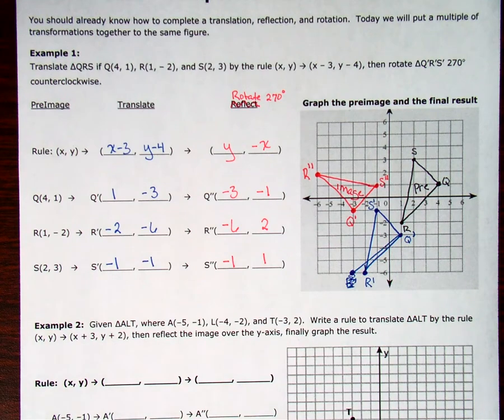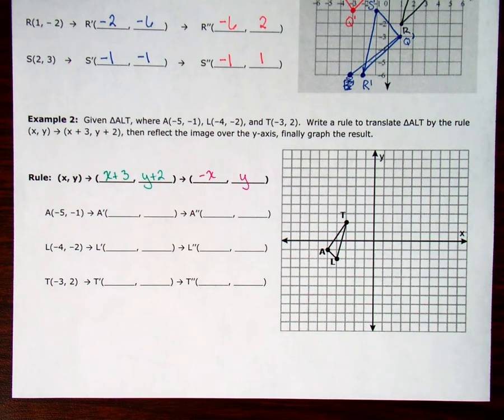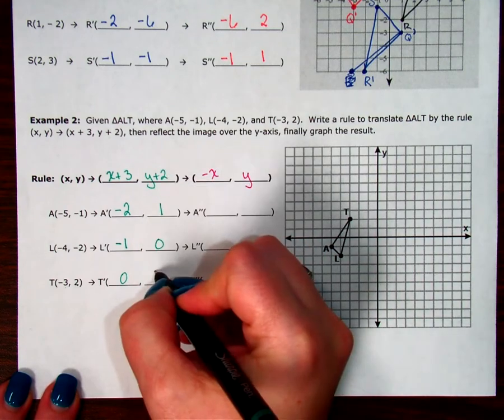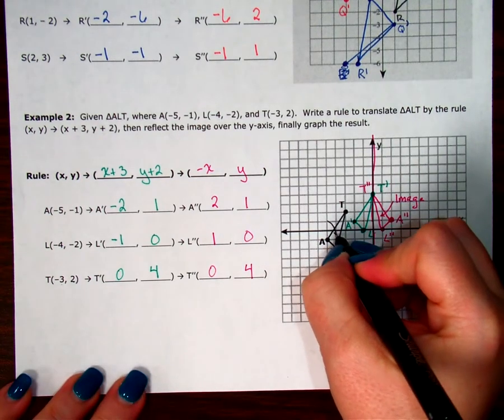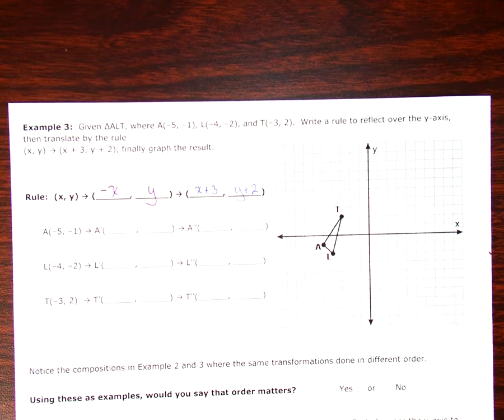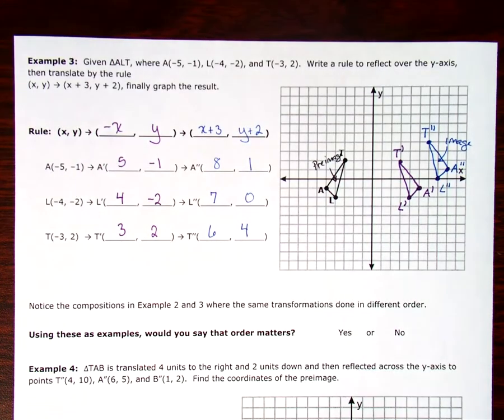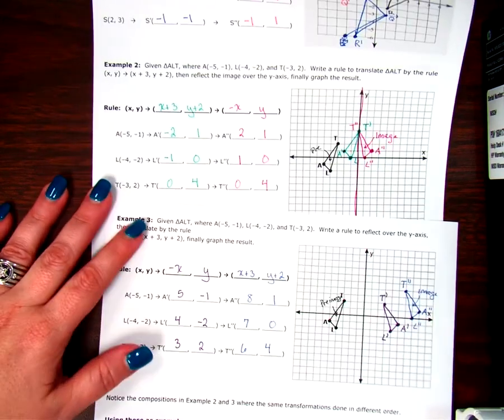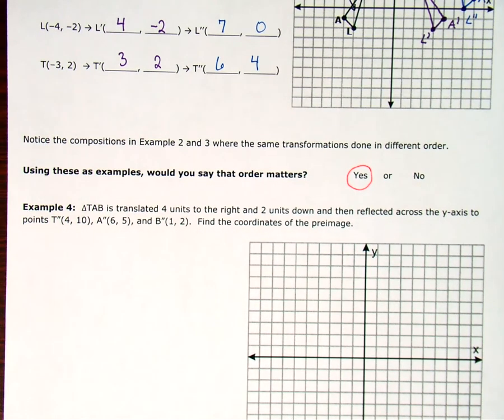U8d5 Compositions Part 2